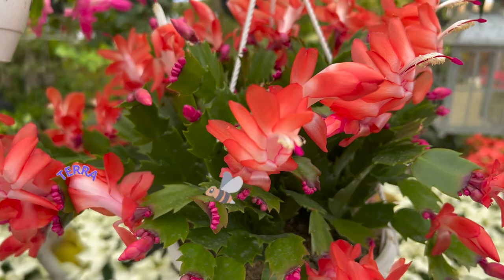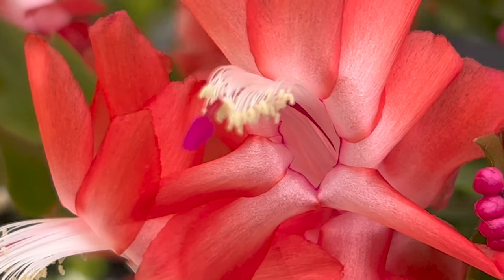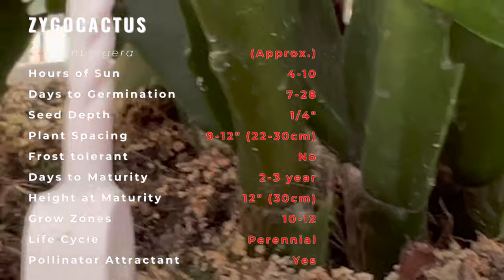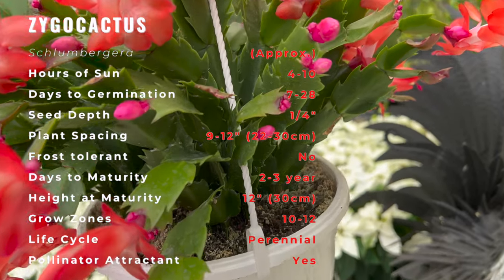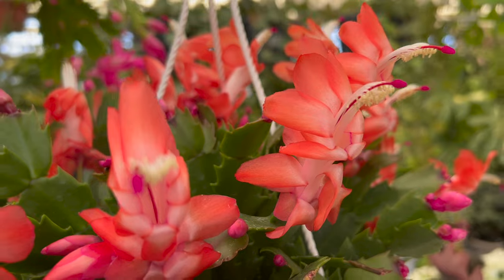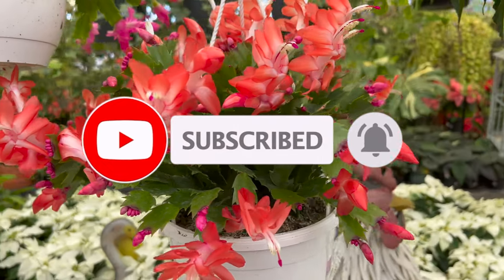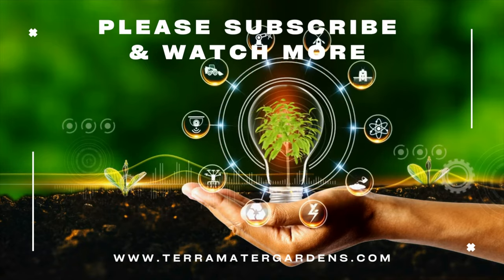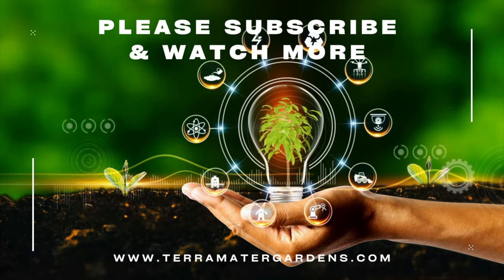ZYGOCACTUS "CHRISTMAS CACTUS" Information and Growing Tips! (Schlumbergera)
In this video we will walk you through the history, description, companions, growing preferences and uses of Zygocactus. Here is quick summary on what we are going to cover in this video:

Latin name: Schlumbergera
Hours of sun: 4-10
Days to Germination: 7-28
Seed Depth: 1/4"
Plant Spacing: 9-12"
Frost tolerant: No
Days to maturity: 2-3 years
Height to maturity: 1'
Grow Zones: 10 to 12
Life Cycle: Perennial
Pollinator Attractant: Yes